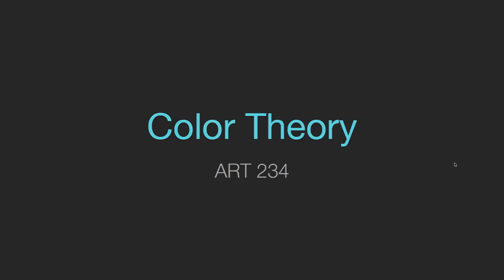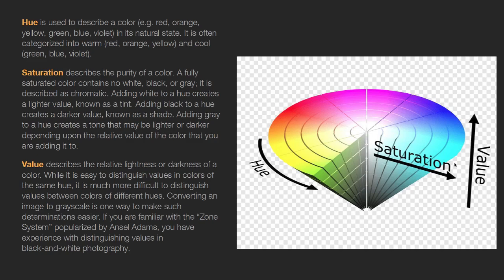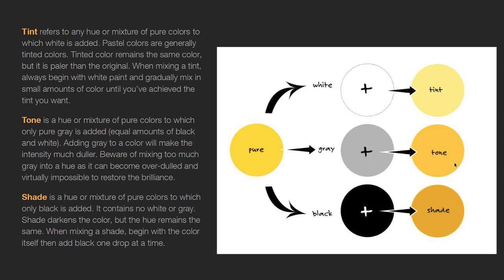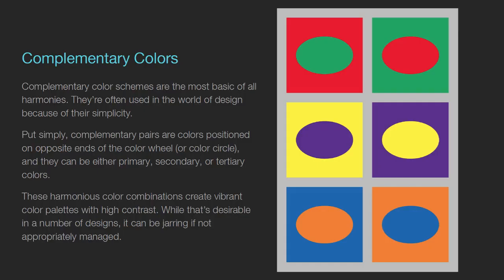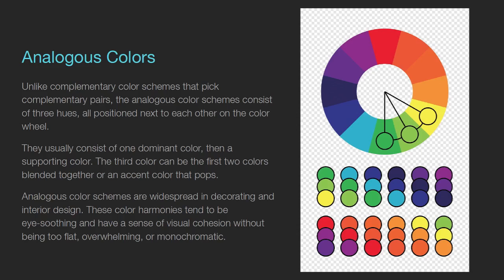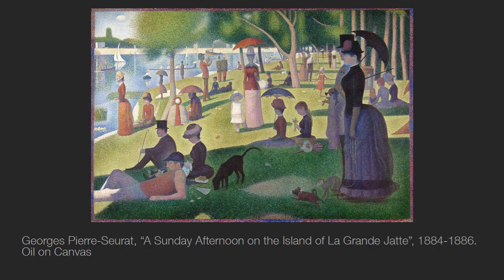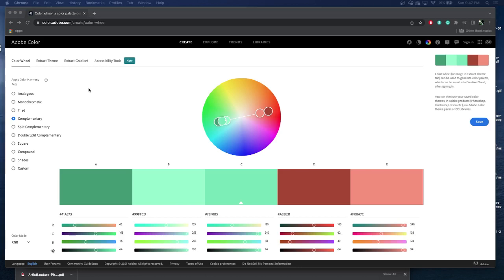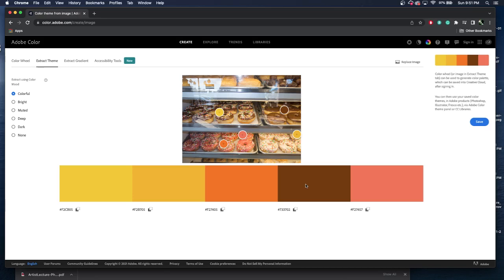ART 234 - Lecture: Color Theory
Color Theory Lecture
Art 234
Phoenix College